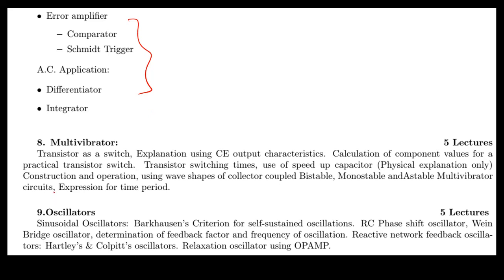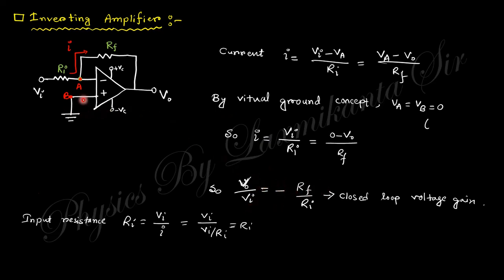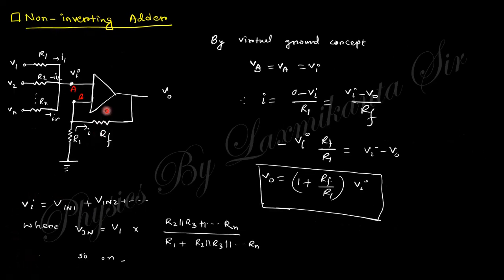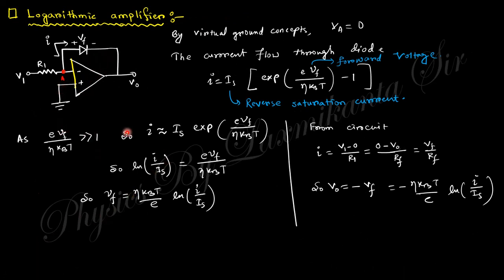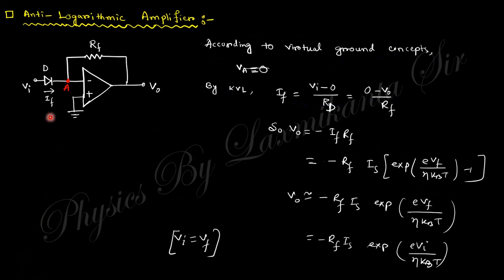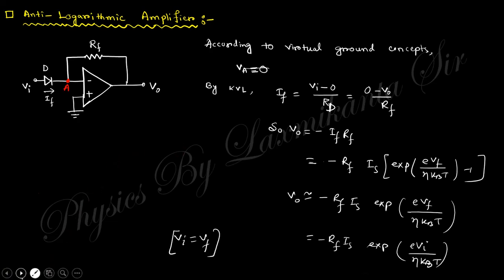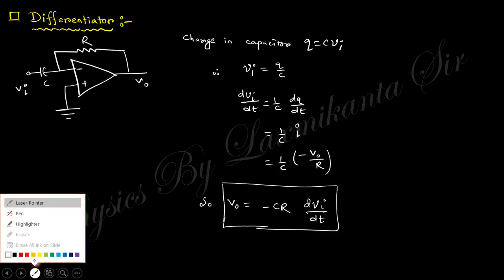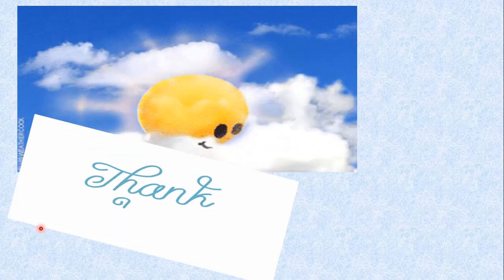Lec.14=Analog Electronics। Feedback amplifiers and OPAMP।Application of OPAMP।DC&ACAnti-Logarithmic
Hi, here we discuses the basic of Analog Electronics (Feedback amplifiers and OPAMP )
Operational Amplifiers (Black Box approach): Characteristics of an Ideal and Practical Op-Amp. (IC 741) Open-loop and Closed-loop voltage Gain. Frequency Response. CMRR. Slew Rate and concept of Virtual ground.